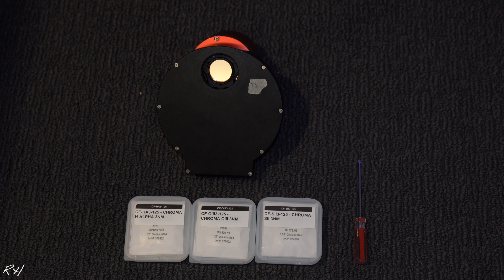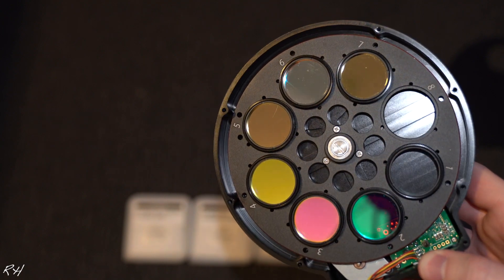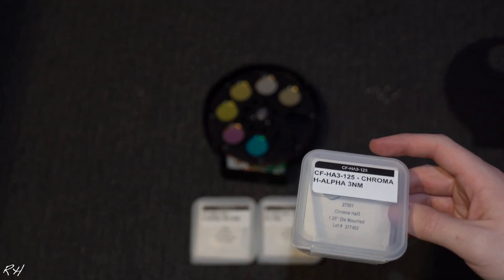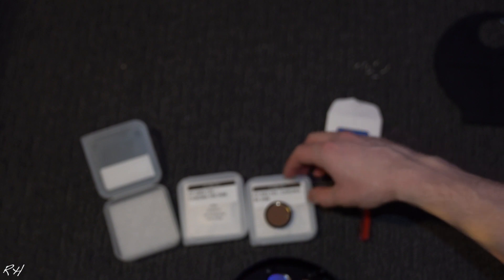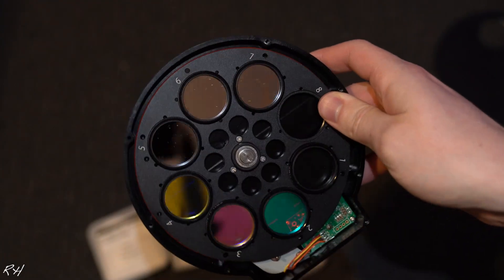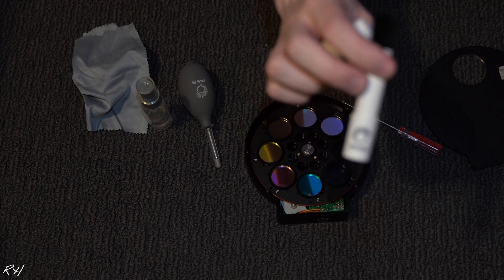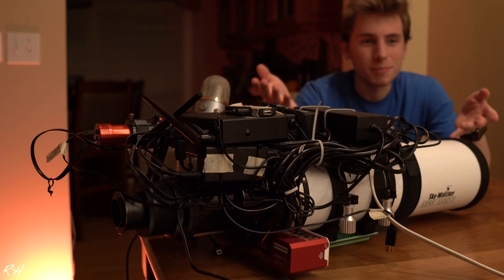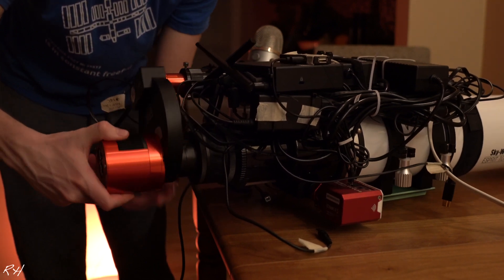New Astrophotography Narrowband Filters! Installing and Cleaning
Hey everyone! In this video, I showcase some new filters I got for my astrophotography setup and install them into my filter wheel. These are 3nm (nanometer) narrowband filters, Hydrogen, Oxygen, and Sulfer. I am excited to put them to work and show you guys what potential they have. I will be doing a comparison video between the my 7nm and the 3nm filters soon.

This is my first upload of 2021, and I hope to have many more.